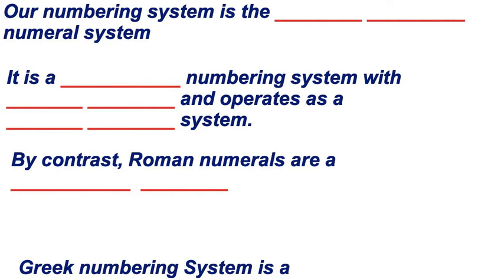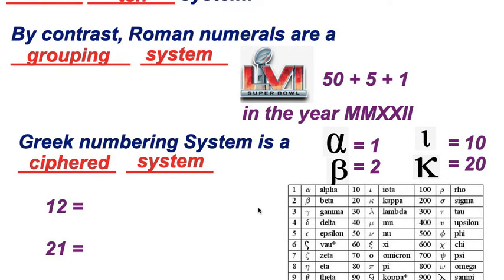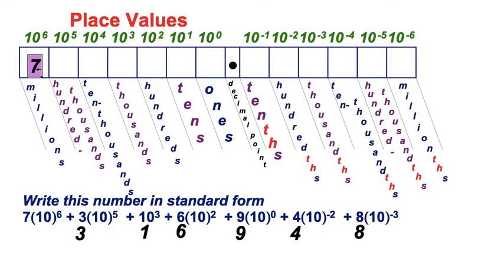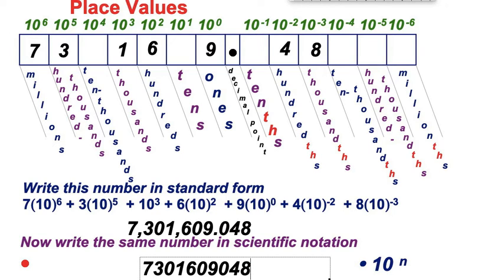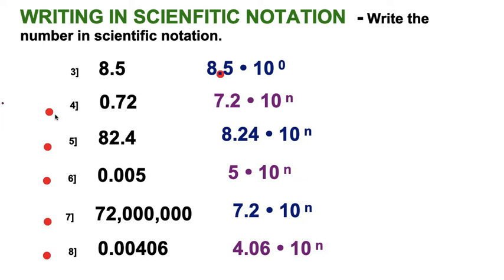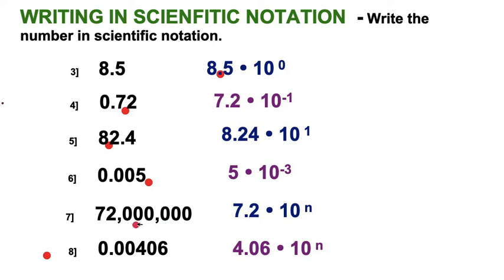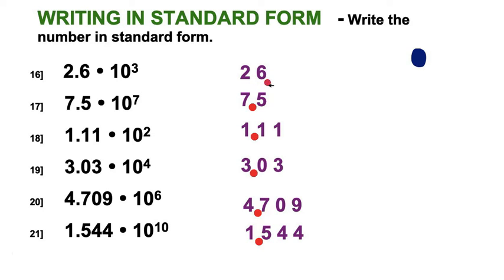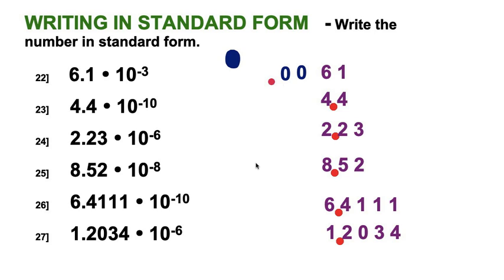Place Value & Scientific Notation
High School  Algebra 1

McDougal Littel textbook.  section. 8.4